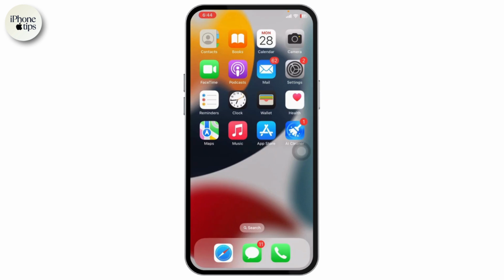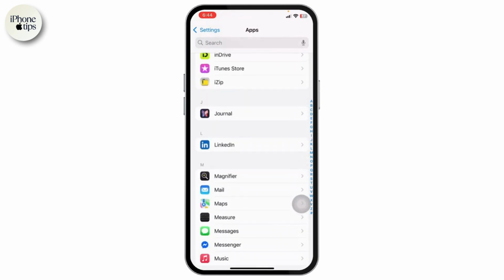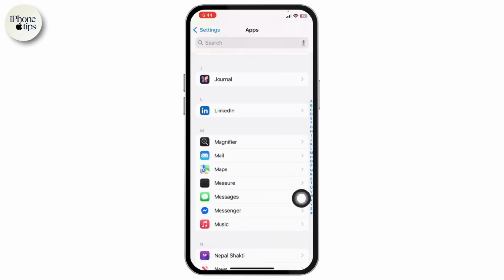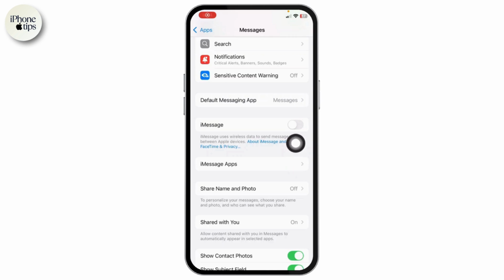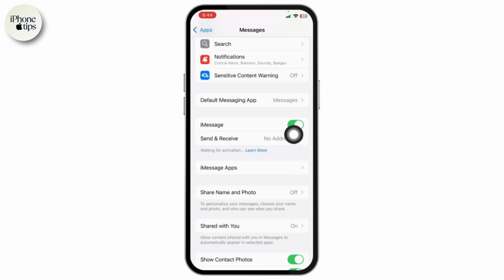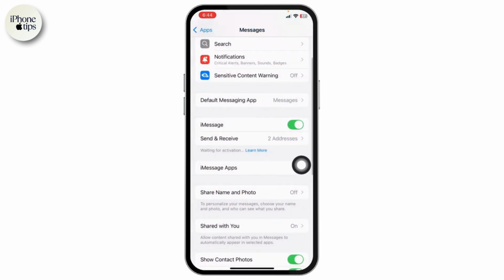How to Enable iMessages on iPhone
In this video you will learn about How to Enable iMessages on iPhone.

How to Enable iMessages on iPhone (2025)! Want to activate iMessages on your iPhone to send texts, photos, and videos over Wi-Fi or cellular? This video will guide you through the steps on how to enable iMessages on your iPhone quickly and easily. Whether you're asking, "How do I turn on iMessages?" or need help with the activation process, this tutorial has you covered. Learn how to set up iMessages and start messaging seamlessly with other Apple users. Watch now to see how you can enable iMessages on your iPhone today!

Timestamps:

00:00 How to Enable iMessages on iPhone
00:10 How Do I Turn On iMessages on iPhone?